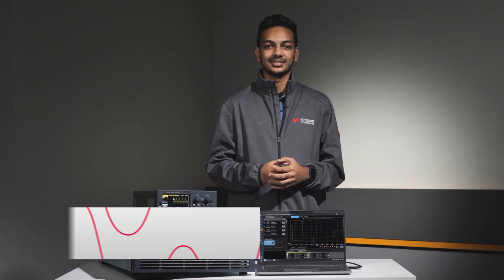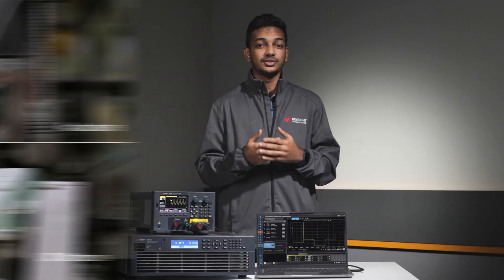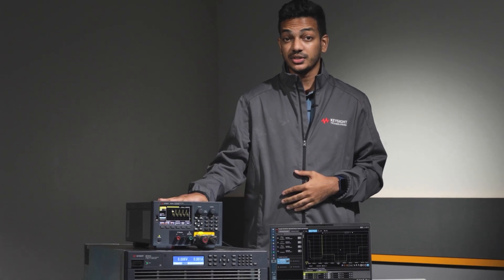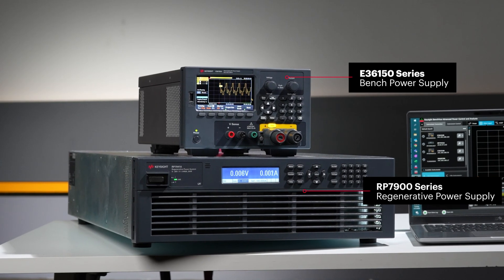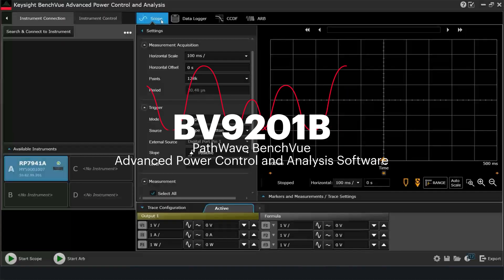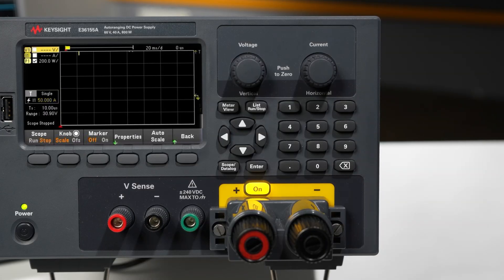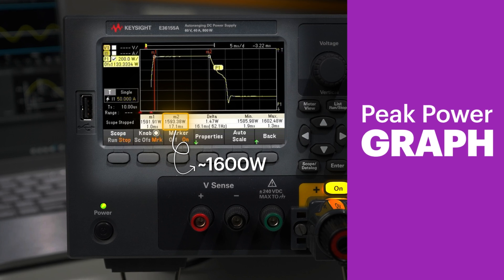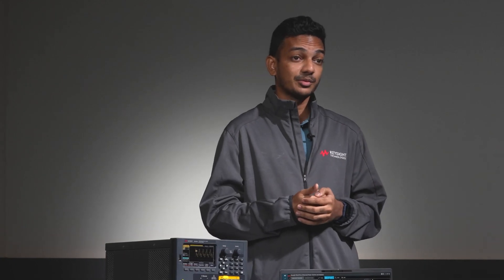E36150 Series: Peak-Power Handling Feature Capabilities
The E36150 Series provides exceptional power handling capability in test applications involving electromechanical or high-capacitance devices, which often require high inrush current during startup. Learn more from the video above and links to our materials below.